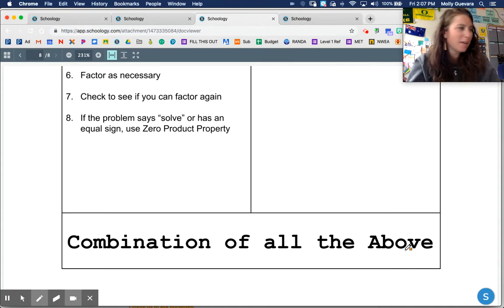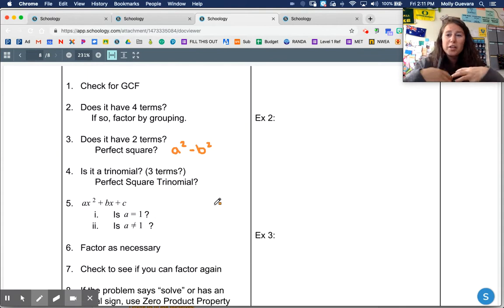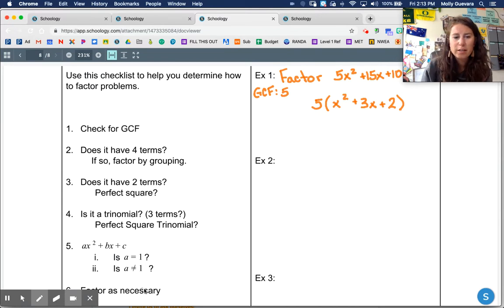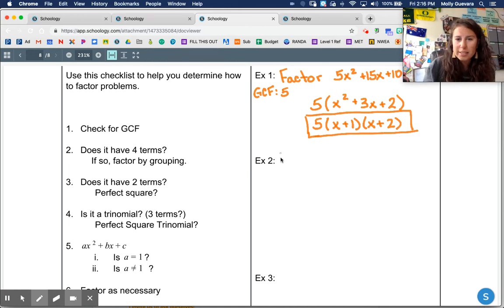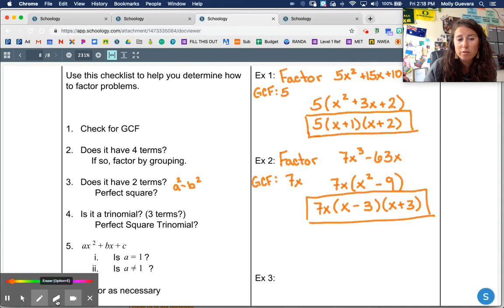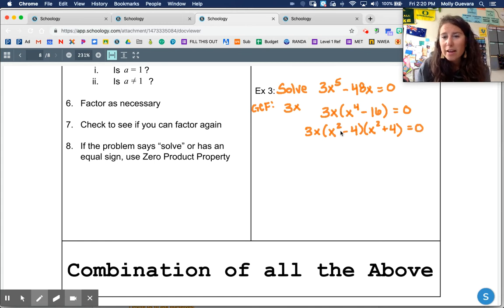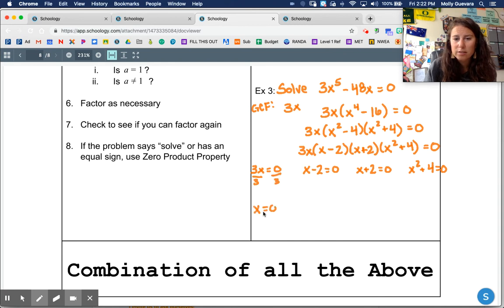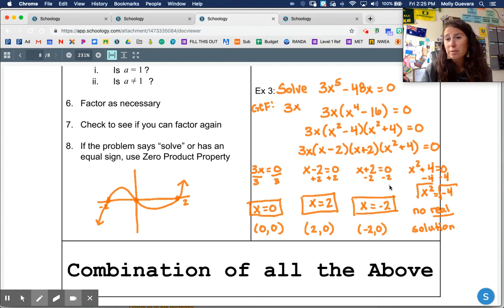Intermediate Algebra. Factoring Foldable: Combination of all Factoring